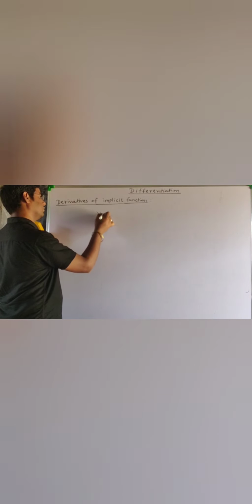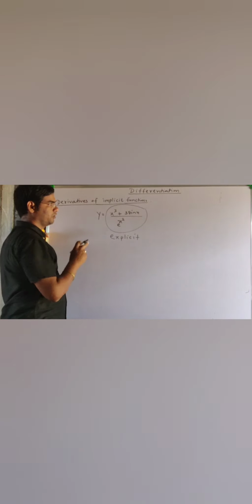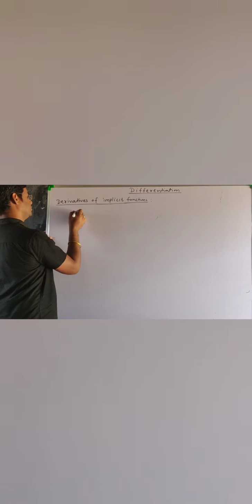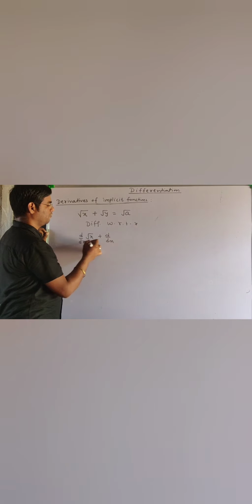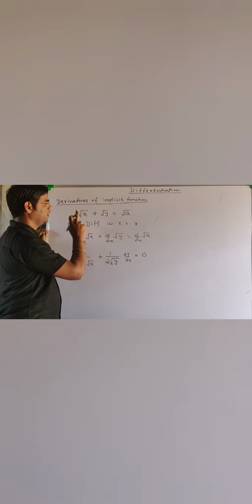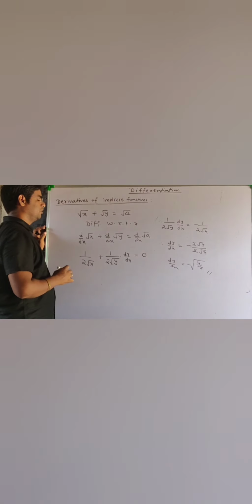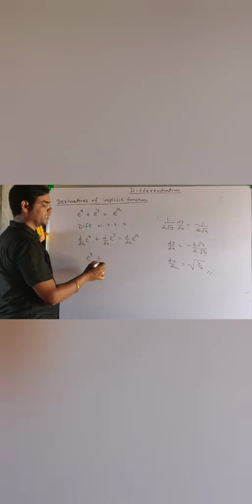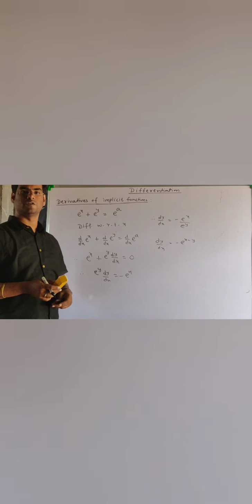DIFFERENTIATION|| L5||DERIVATIVES OF IMPLICIT FUNCTIONS||XII COMM.|| MATHS1